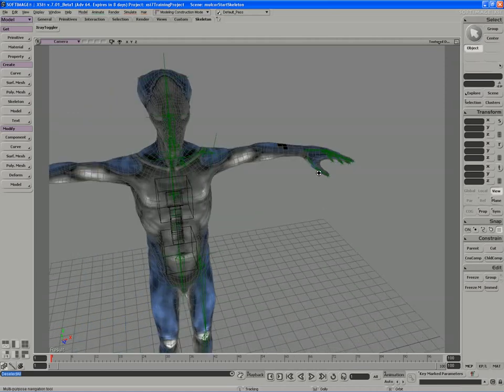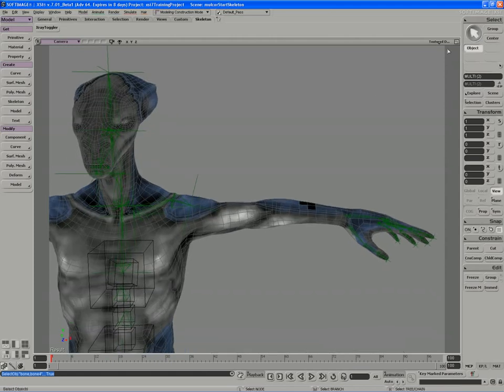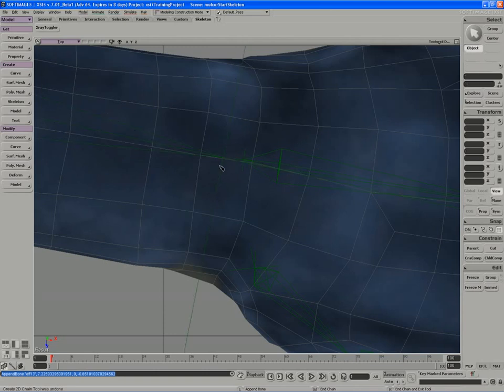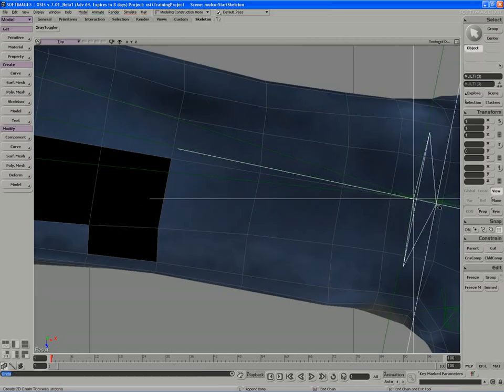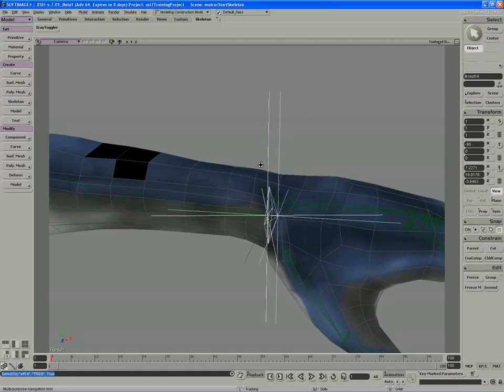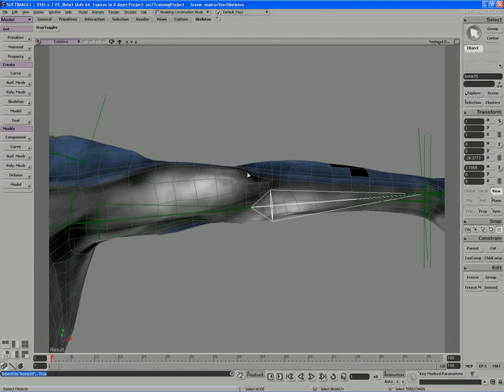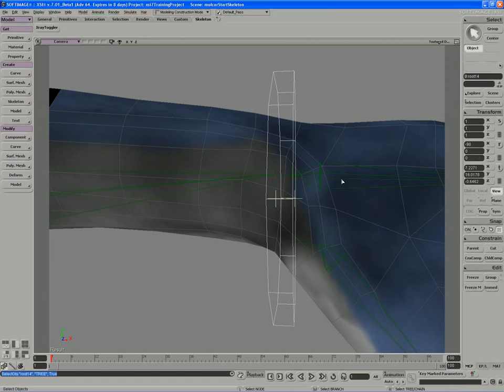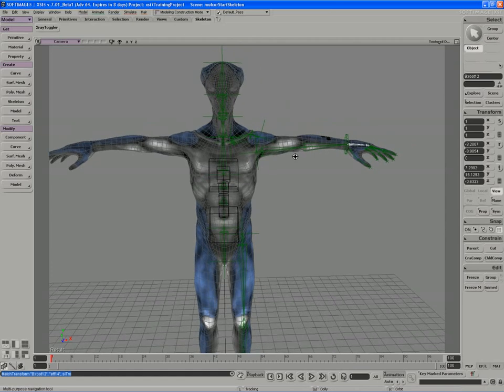10. Adding the Arm and Ulna Radii Chains, Matching Translations